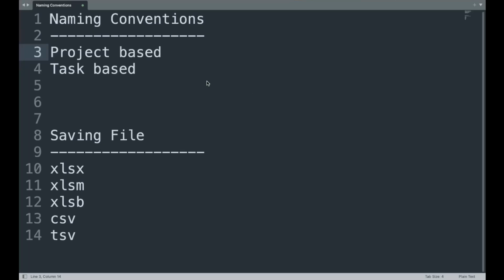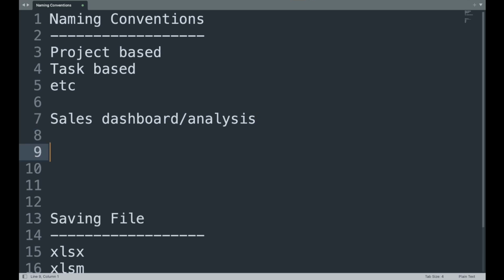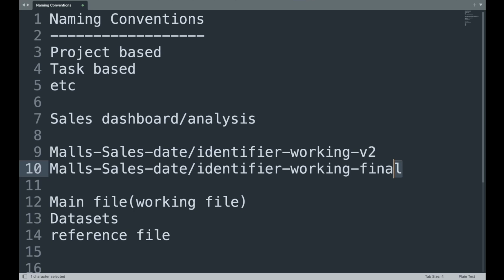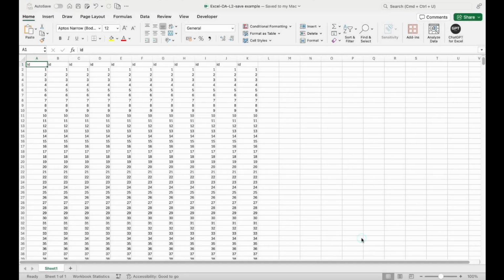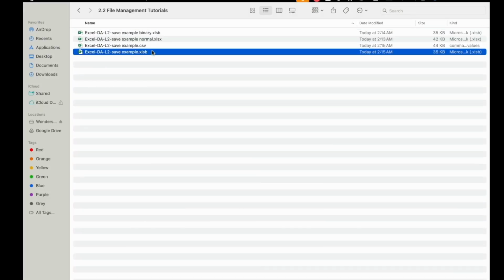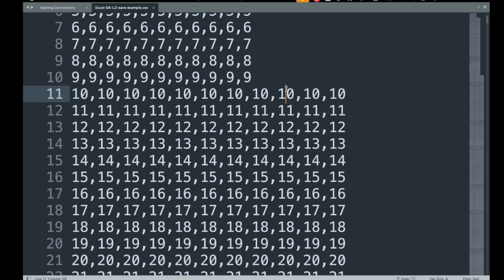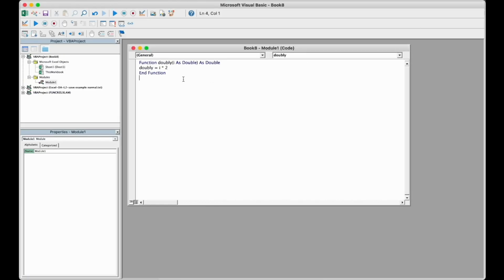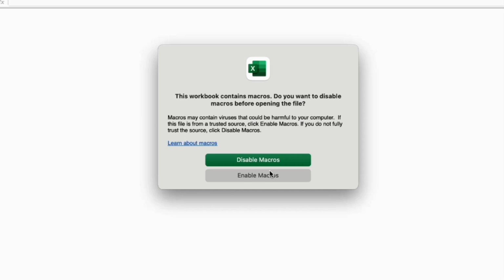2.1 File Management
Microsoft Excel File Management: Best Naming Conventions & File Types

Microsoft Excel file management is essential for efficient collaboration and data integrity. In this video, you’ll master Microsoft Excel file management by learning how to use the best file naming conventions, choose the right Excel file types, and implement effective version control. Discover why descriptive file names are crucial for tracking your projects, and how to avoid confusion by steering clear of generic names like "Book1" or "Book2."
We’ll walk you through proven naming strategies, including incorporating business names, document types, dates, and version numbers in your Excel filenames. This not only improves organization but also streamlines searching and sorting files, especially in collaborative environments. You’ll also see how to select the optimal file format for your needs-whether it’s XLSX for standard workbooks, XLSM for macro-enabled files, XLSB for efficient storage, or CSV/TSV for handling large datasets and sharing data with other applications.
The video covers the importance of version control, showing you how to manage working and finalized files, and why clear naming and versioning can prevent costly mistakes. You’ll also learn best practices for saving macro-enabled workbooks and safeguarding your data from security risks. By the end, you’ll have the tools to organize your Excel files like a pro, boost productivity, and ensure data accuracy across your projects.